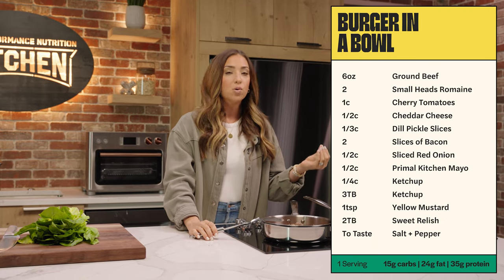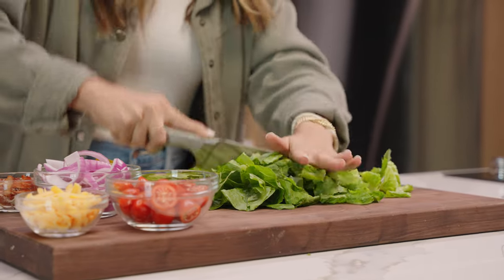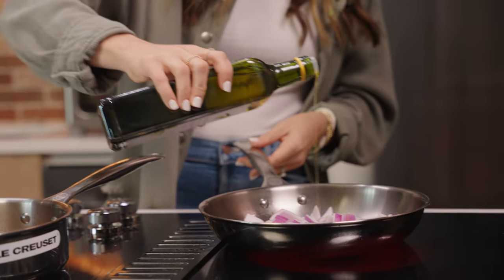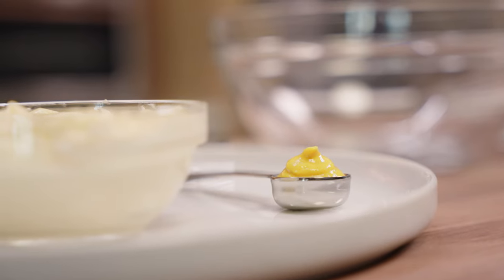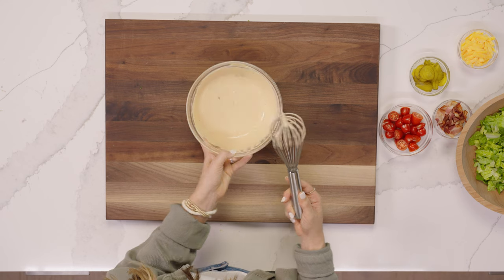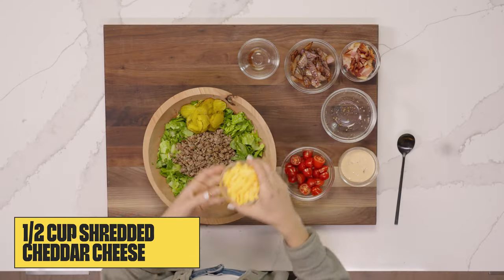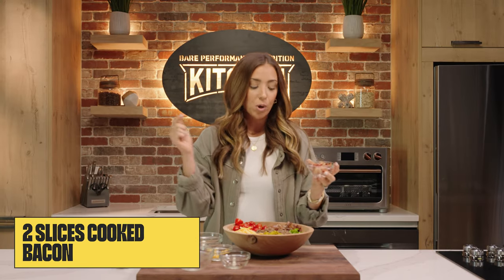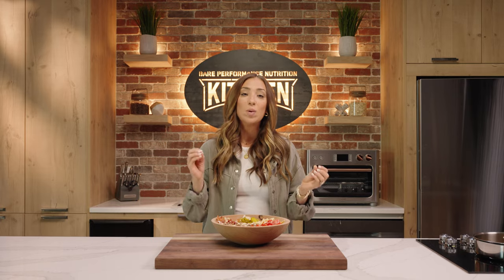Healthy In-N-Out Style Burger Bowl | BPN Kitchen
Bare Performance Nutrition is a high-quality sports nutrition and health supplement company. The mission is to improve the modern day athlete, adventurer and warrior through training, nutrition and supplementation.